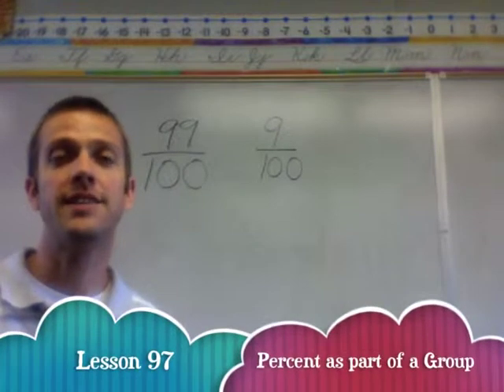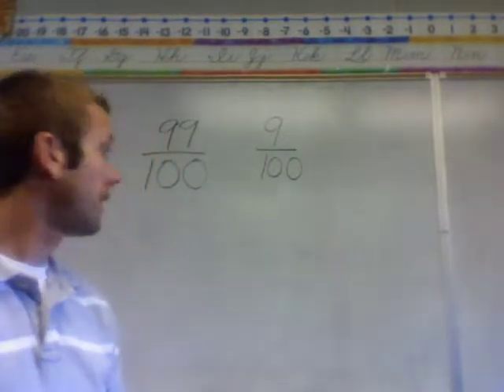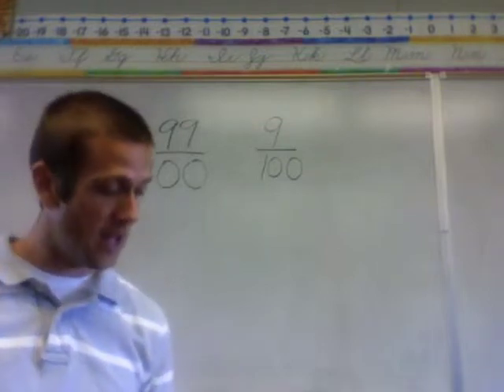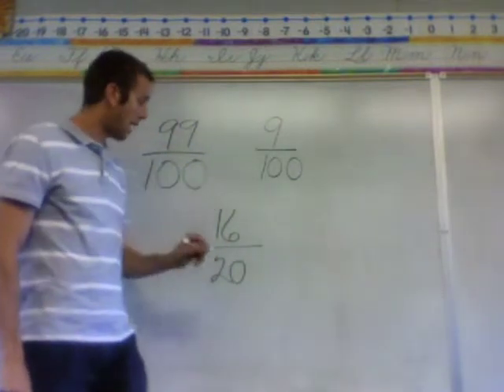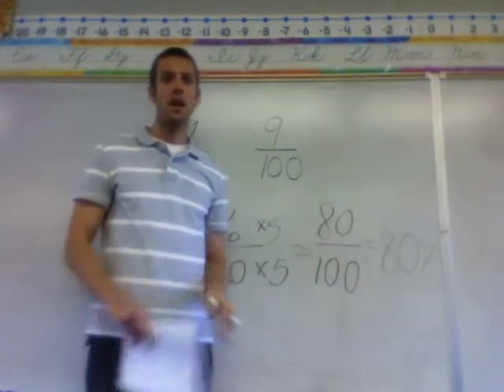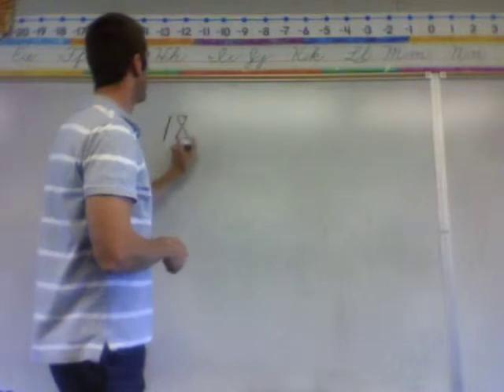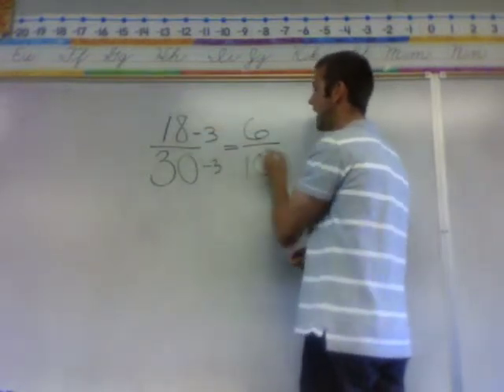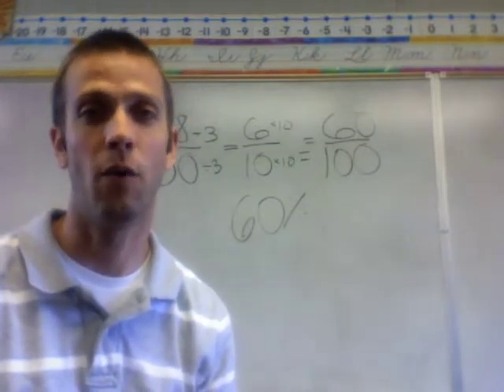Math Lesson 97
Using Percent to Name part of a Group